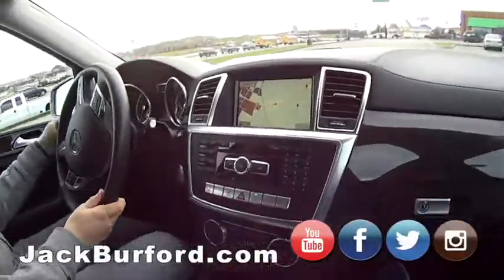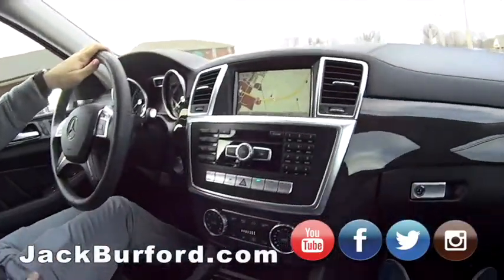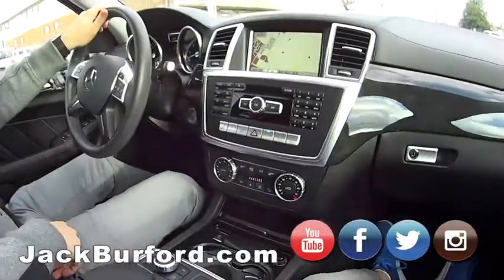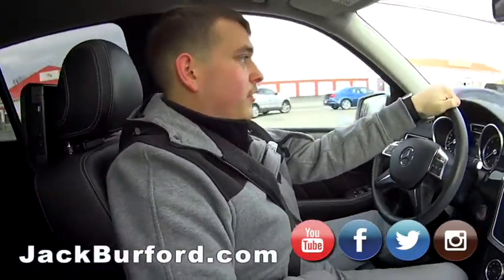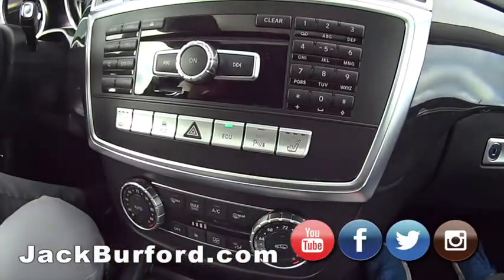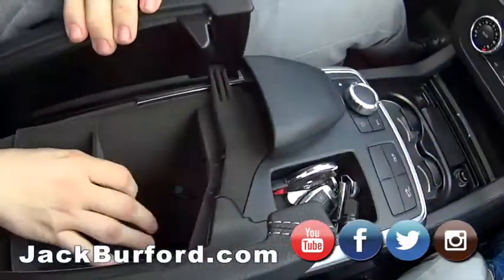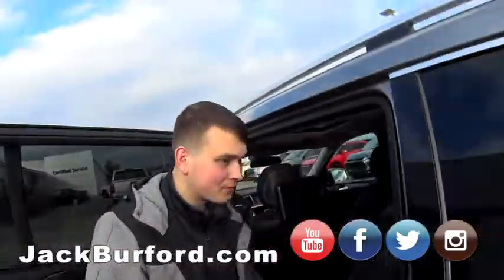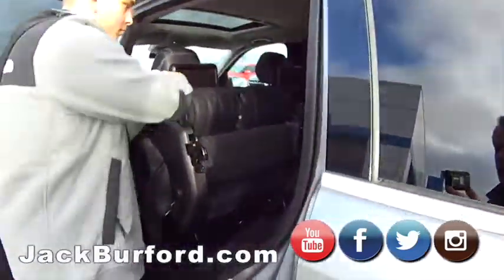Mercedes Benz GL 450 Walk Around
2016 Mercedes-Benz GL 450 SUV test drive and Walk Around CLICK TO SEE MORE!